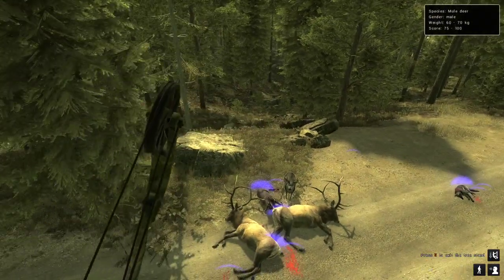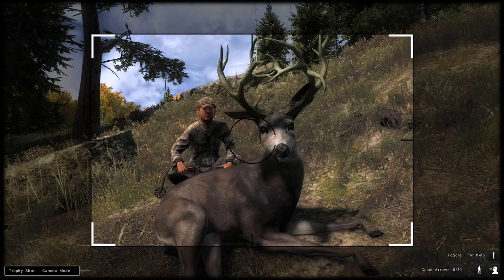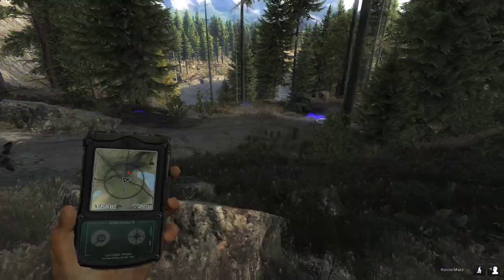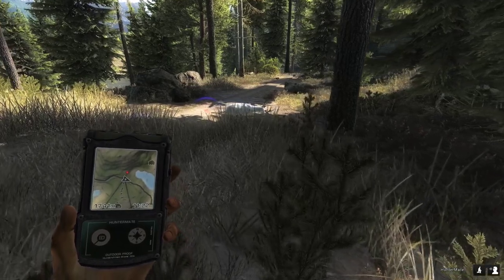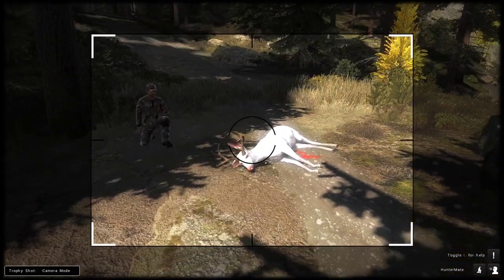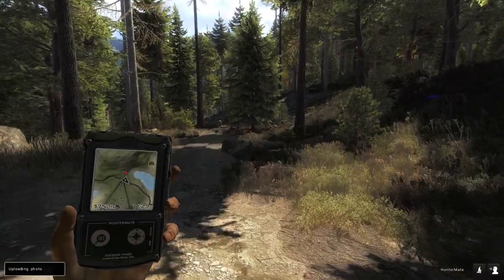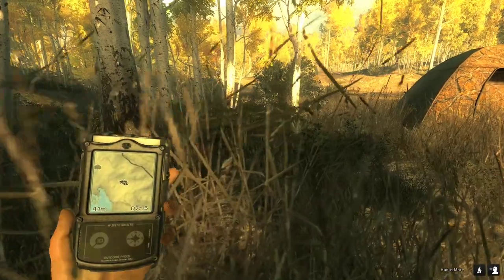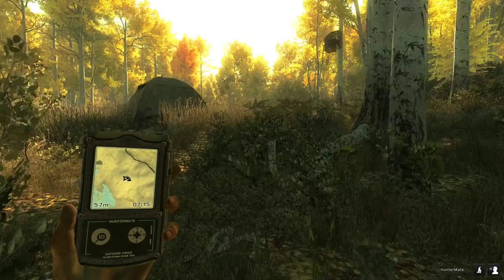theHunter Classic: Back with Timbergold Trails ( non-typical and albino mule deer)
Hello guys. It is great to be back and I will be a little bit more active for the next little while. I hope you are all doing well and I hope you guys enjoy the video.